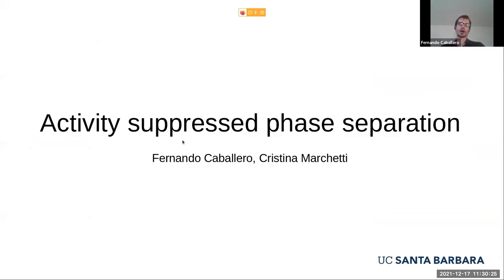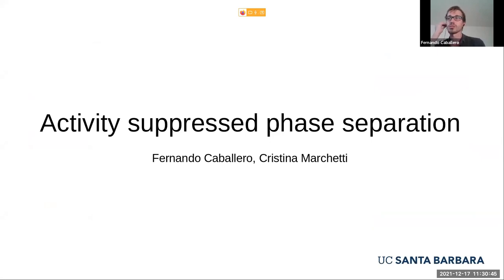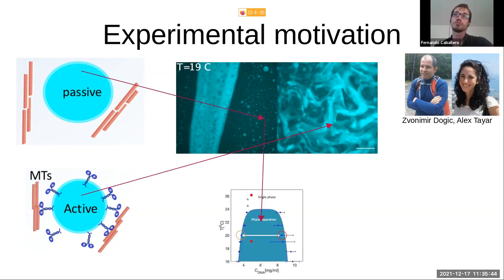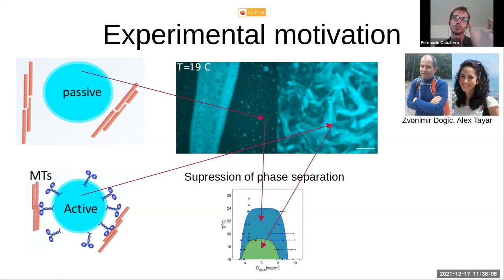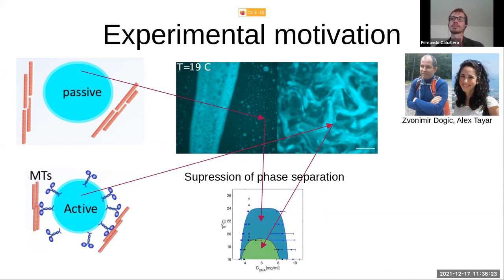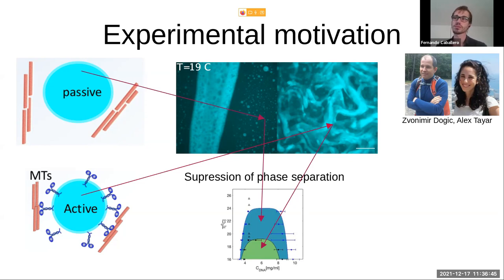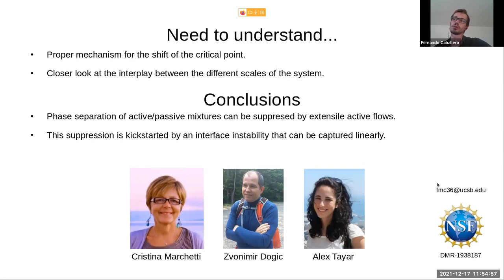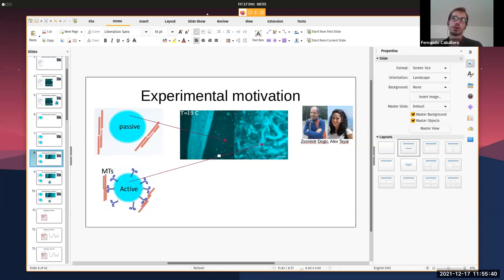Fernando Caballero: Activity suppressed phase separation in binary mixtures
Part of the Biological Physics/Physical Biology seminar series on Dec 17, 2021.